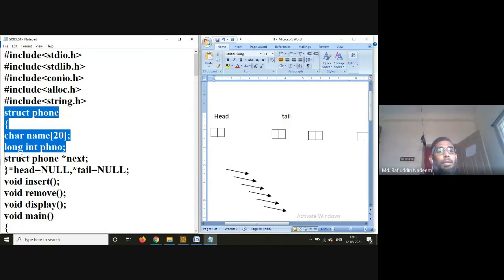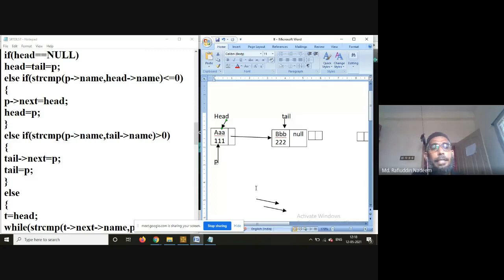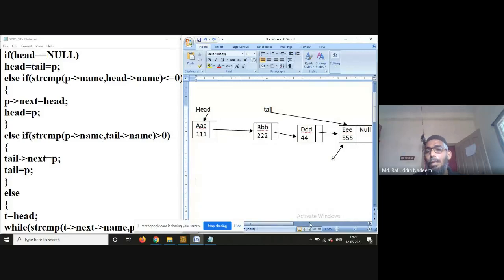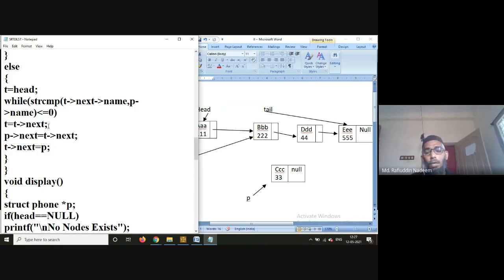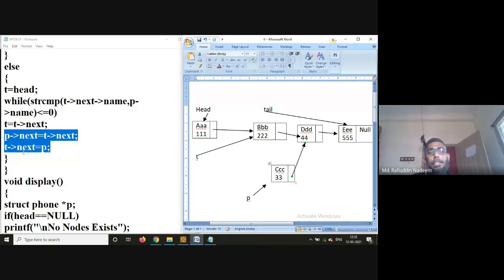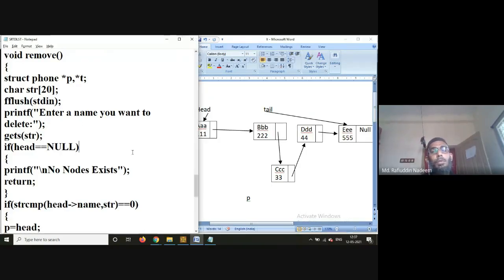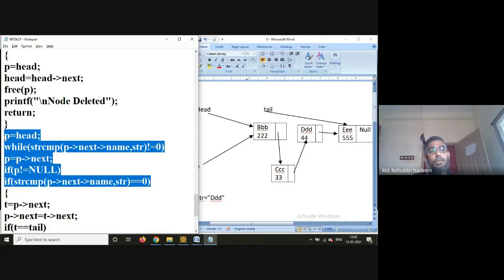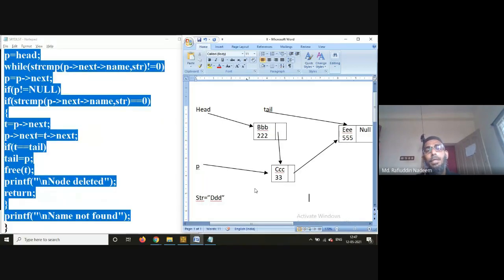C&DS Sorted Single Linked List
Implementation of Sorted Single Linked List
Insertion
Deletion
View the nodes